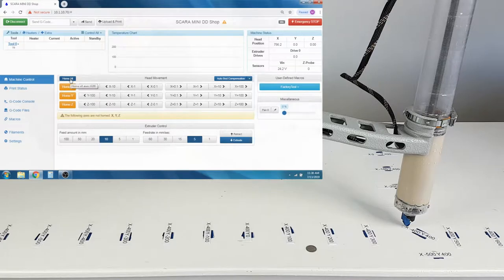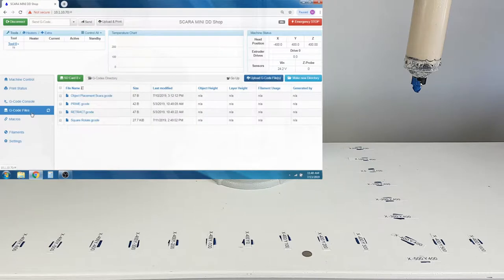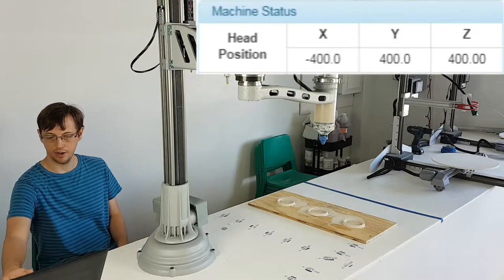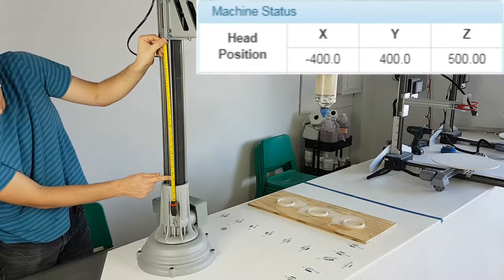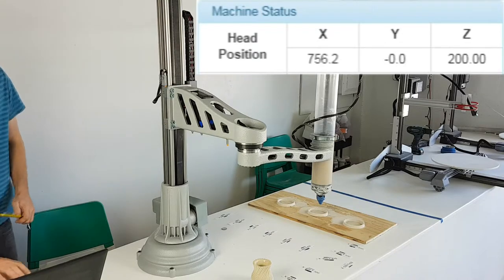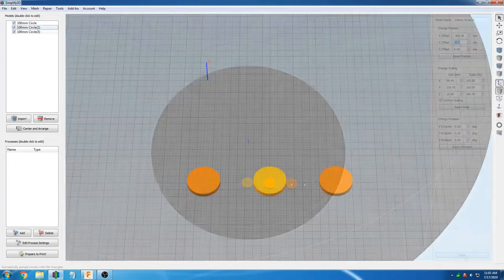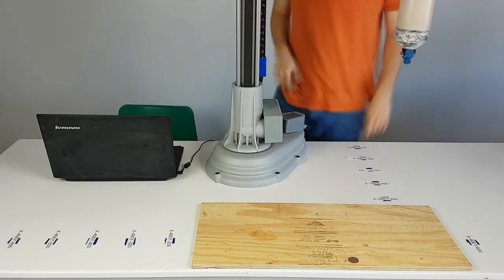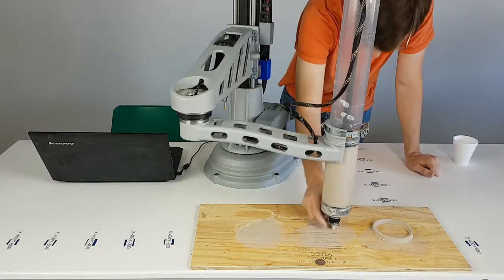Scara Operation: 3D Potter Scara and Scara Mini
This video is an overview of how to use the Scara and Scara Mini Printer by 3D Potter. It also covers how to change settings to give you more control of the machine.